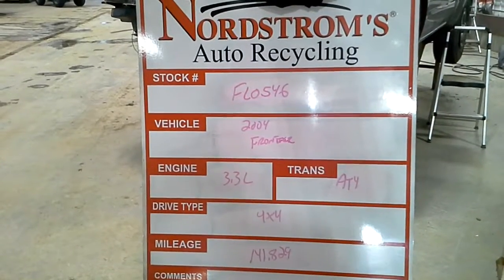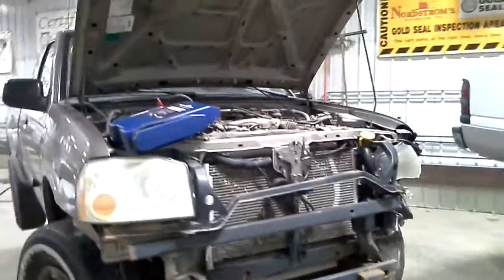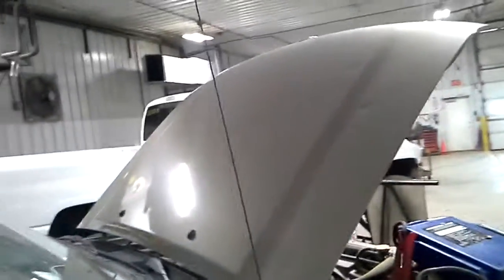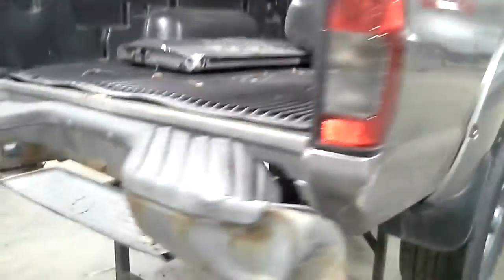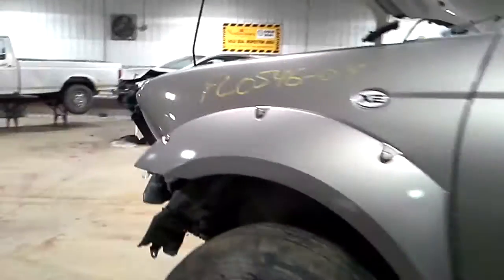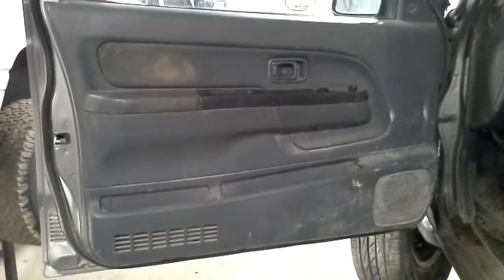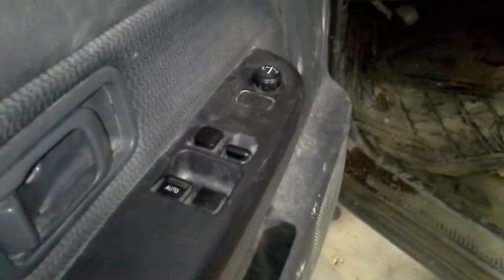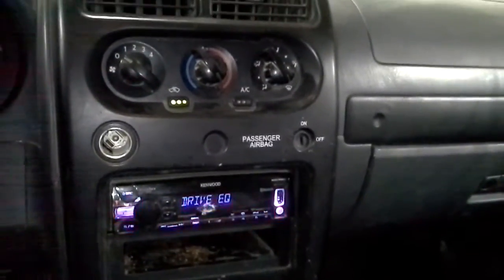Parts for 2004 Frontier FL0546